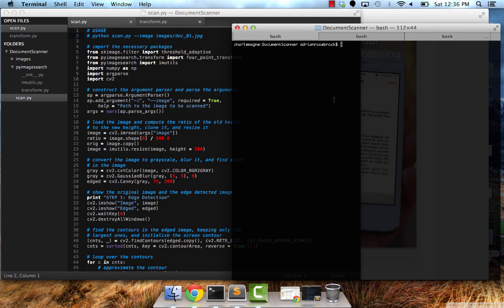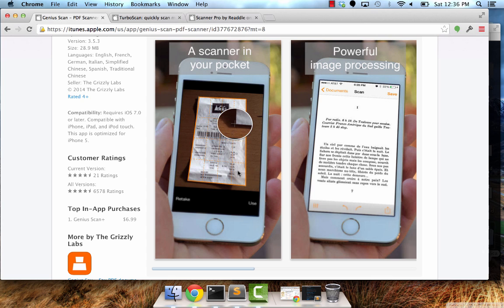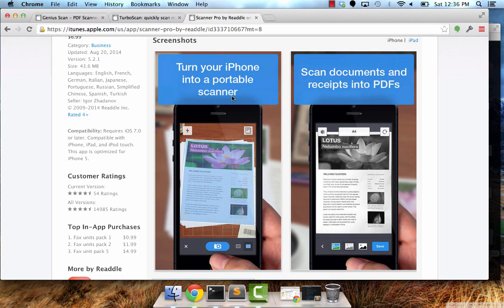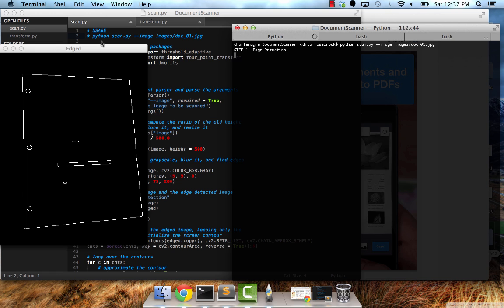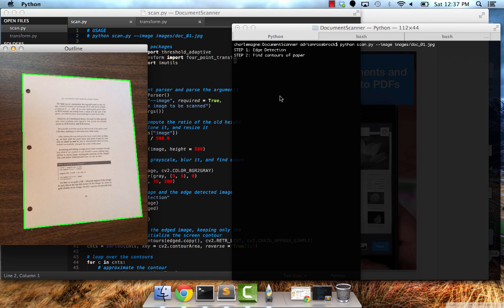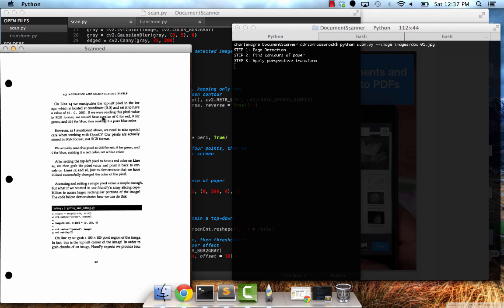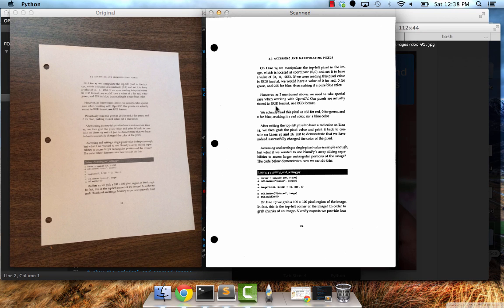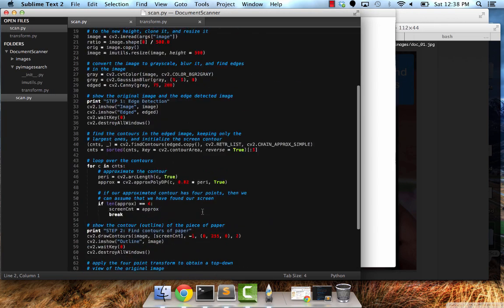Building a Kick-Ass Document Scanner using Computer Vision, OpenCV, and Python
In this blog post I’ll show you how to build a document scanner app using computer vision and image processing techniques. We’ll utilize the OpenCV library and the Python programming language.